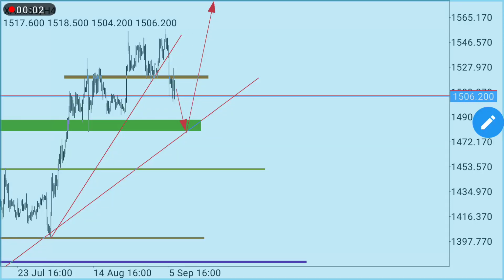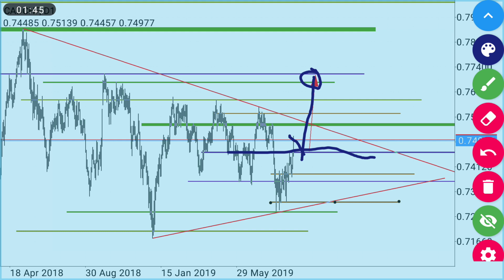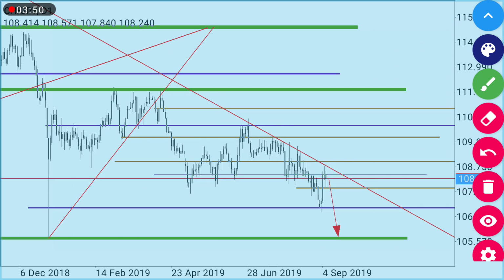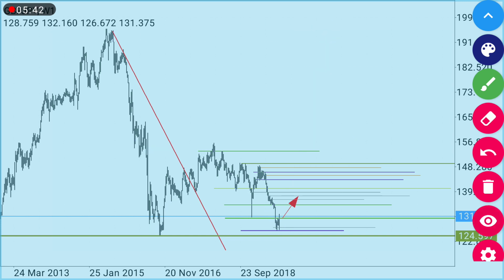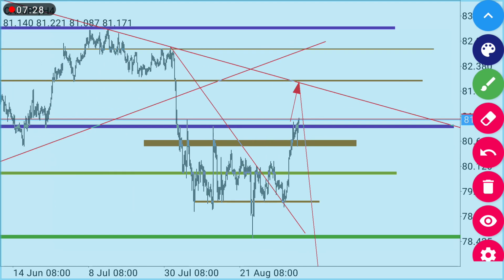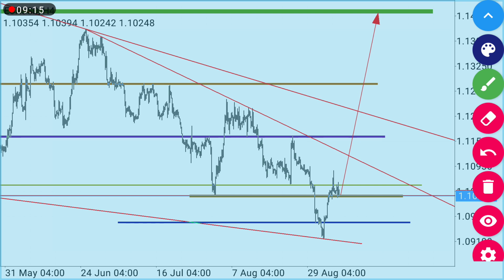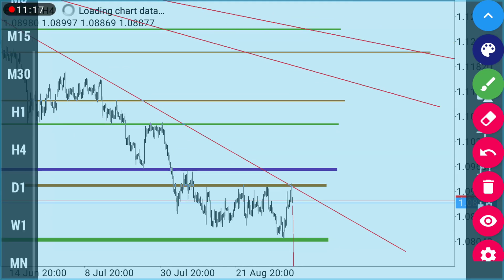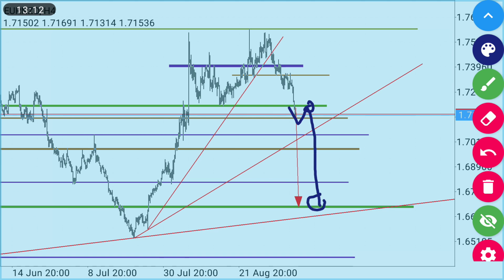MARKET BREAK DOWN FROM 9th-13th Septet. Of (EURs,JPYs and XAUUSD)